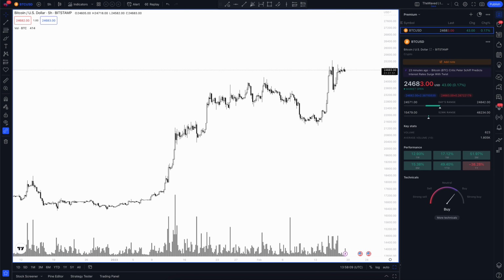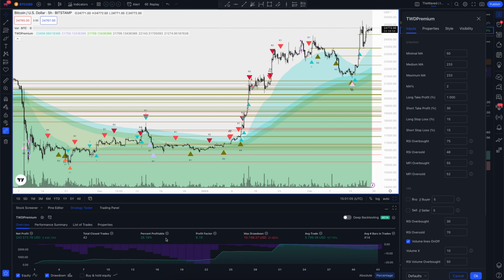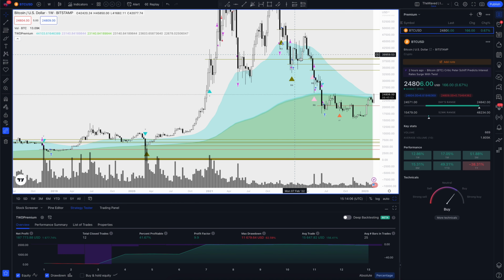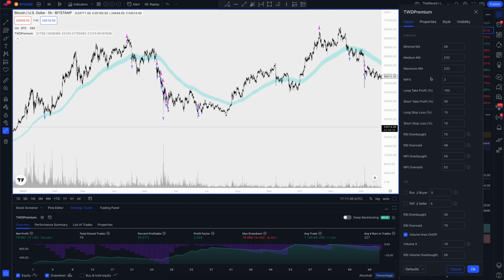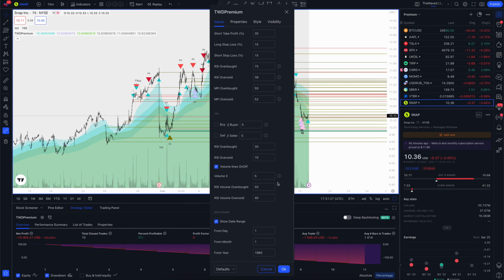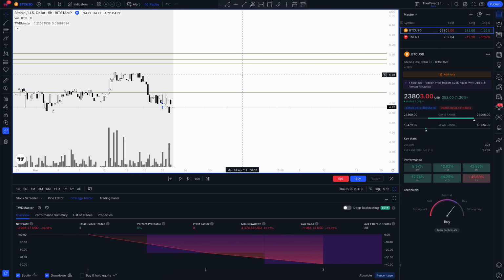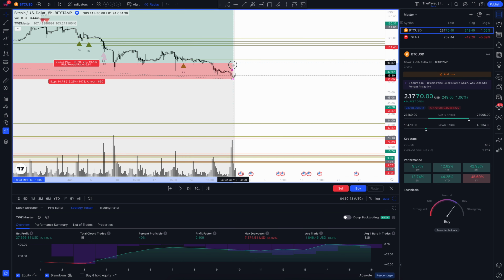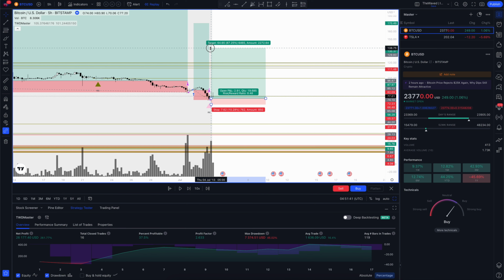TheWaved Trading Indicator - Premium Version Presentation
The Waved Trading Indicator is an instrument that analyzes the market situation in real time and gives signals to buy or sell assets with maximum profit. All you have to do is to make transactions and receive your profit. The strategy’s reliability can be assessed by the profitability statistics of transactions made using the indicator signals.

Why is The Waved™ Indicator better than hundreds of other indicators?
Signals on the charts are not redrawn or adjusted to what has already happened. They remain forever. No manipulation or deception. The signals work on all trading instruments, not just on a few. Profitability of the strategy is up to 92% for all markets: out of 100 assets, 92 are profitable over the entire time frame.

The best guarantee is the statistics of all assets over a long period of time. When trading with TheWaved, you are trading in the black. Statistics prove it. 100k+ results for all financial instruments! Data on charts with a 70-year history. The history remains forever. The charts is not redrawn. This precludes the possibility of any deception. In case TheWaved gives a false signal within 30 days after purchasing the rate plan, we offer a refund system for the plan.

By investing and trading with the TheWaved indicator, you consistently make a profit. Statistics prove it. We have analyzed the performance of the indicator for you on a huge number of financial instruments. Data on charts with a 70-year history. Signals on the chart are not redrawn, as it is possible with other similar indicators and strategies. The history remains forever.

KEY BENEFITS OF PREMIUM VERSION:

- Real-time signals
- Free Updates
- 100% Non-repainted signals
- Unlimited number of signals
- Open trades on VSA patterns
- Stop Loss signals
- Take profit signals
- Candlestick Analysis
- VSA Analysis
- Indicators Analysis
- Volume analysis
- Working on all timeframes
- Take Profit settings
- Stop Loss settings
- VSA patterns on the chart
- Volume signals on the chart
- VSA pattern settings
- Opening a long position based on VSA
- Opening a short position based on VSA
- Automatic levels
- Control of opening with Tripple MA
- Control of deviation from %MA
- RSI settings
- MFI settings
- Additional dynamics patterns
- Opening with large volumes
- Divergence signals
- TheWaved Helper indicator / Free access
- Assistant in the forecast of opening points
- Patterns of market manipulation
- 9 Fibonacci moving averages
- Additional functions
- Editable time interval
- Detailed User's Manual